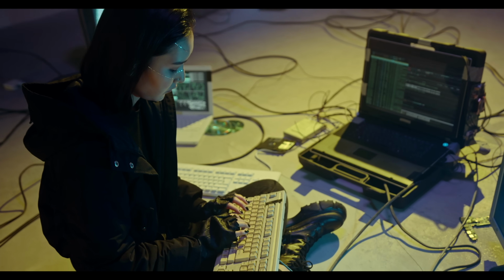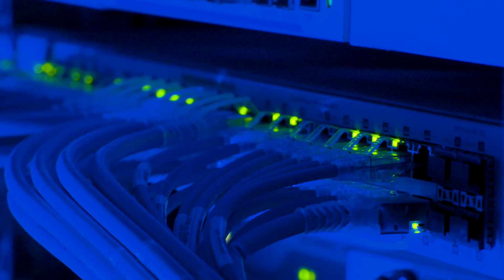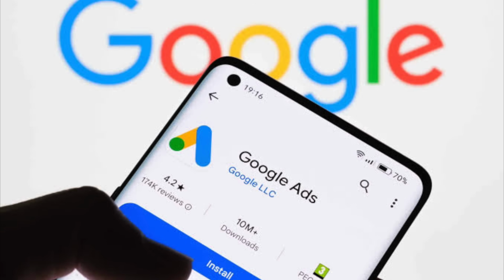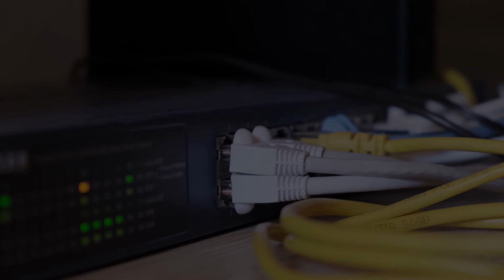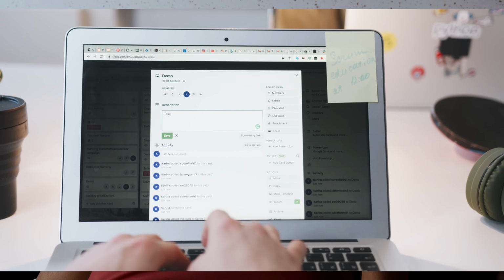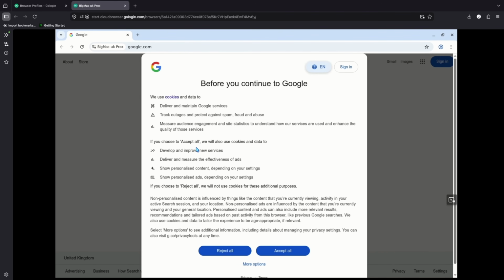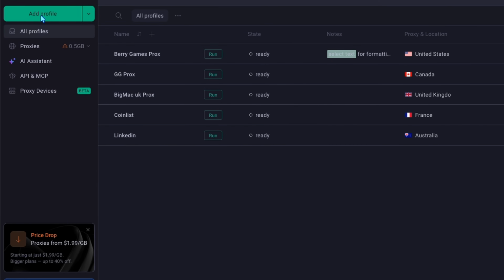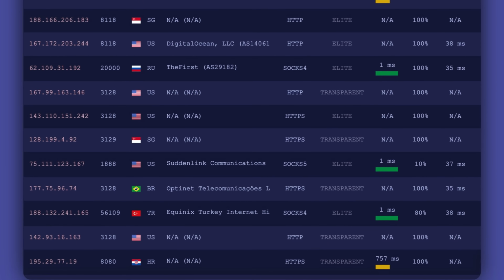Best Free Proxies: Why Most Of Them Fail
Best Free Proxies — I show how to evaluate free proxies safely so you don’t waste time on unstable, risky, or blocked connections. I break down what to check before using any proxy setup and how to keep your workflow predictable. This helps reduce the biggest risks: slow speeds, shared IP abuse, sudden connection drops, and proxy locations that do not match your account or workflow needs. No hacks or policy workarounds — just a clean, compliant way to test proxies before relying on them.

Take control of your online privacy! Try GoLogin.

Are free proxy risks compromising your data? Learn how free proxy servers actually function and why they often endanger your private information.

Many users rely on proxy services to browse the web, but few understand the mechanics behind them. This video breaks down how these connections reroute your traffic through a third-party IP address. If you value your online privacy, it is critical to understand how these intermediaries can log your activity or act as traps designed to steal sensitive data.

We examine the reality of maintaining your online security when using third-party tools. You will learn why free proxy risks are frequently overlooked and how they contribute to your digital footprint being exposed. By the end of this breakdown, you will know how to identify potential threats and protect your internet identity more effectively against malicious actors.

0:00 The Hidden Dangers of Free Proxies
1:08 Public Lists vs Private Proxy Plans
5:23 The Missing Piece: Browser Fingerprinting
7:45 Step-by-Step Anti-Detect Browser Setup
11:10 Debunking Common Proxy Myths